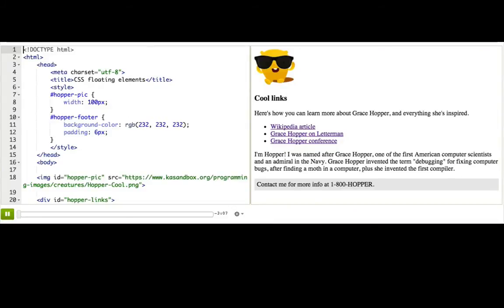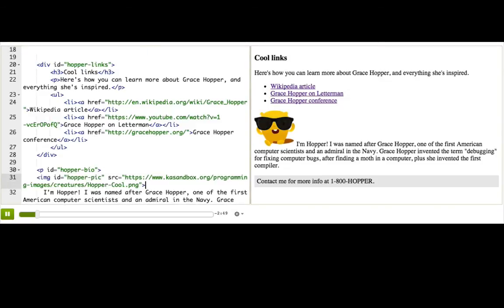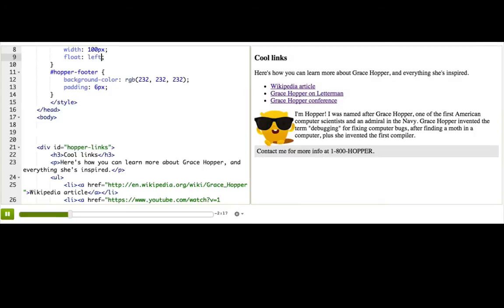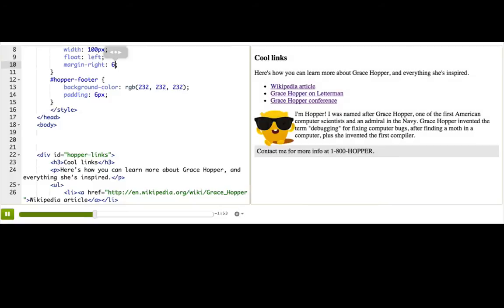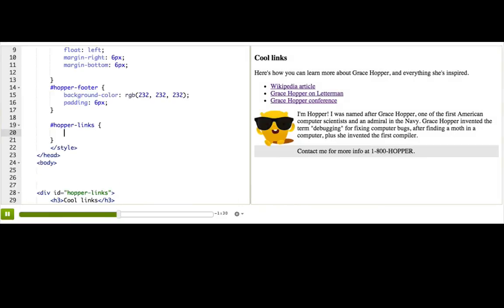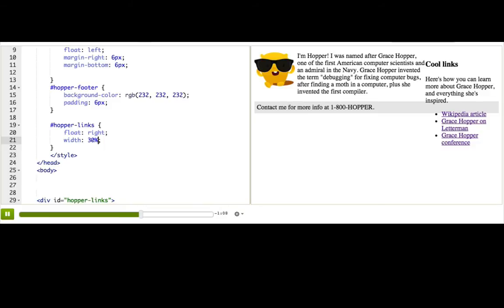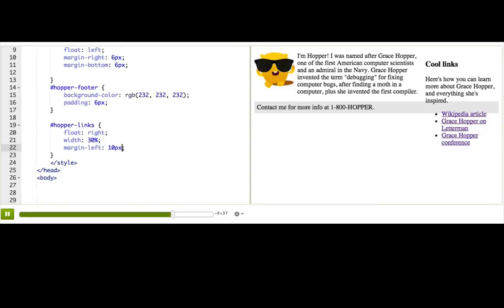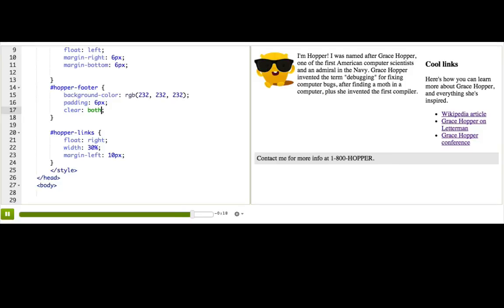CSS floating elements | Intro to HTML/CSS: Making webpages | Computer Programming | Khan Academy